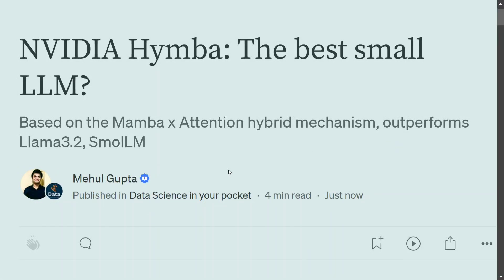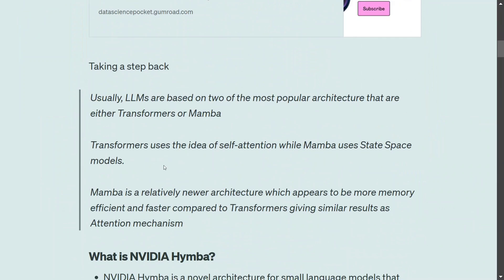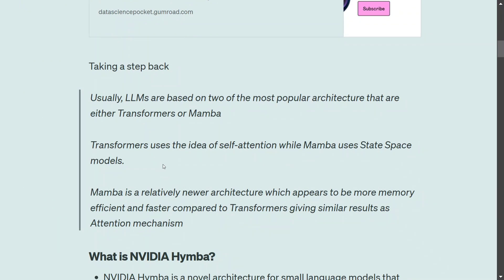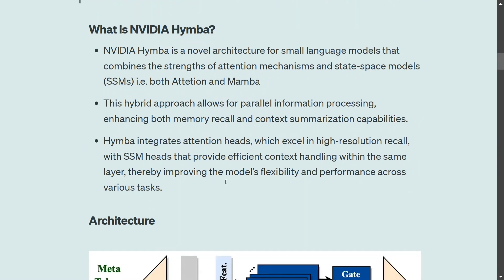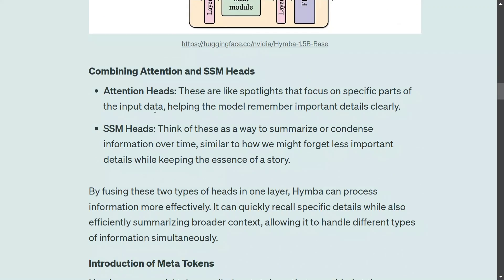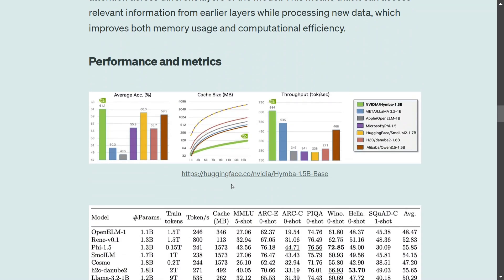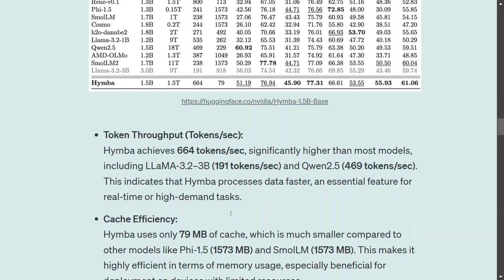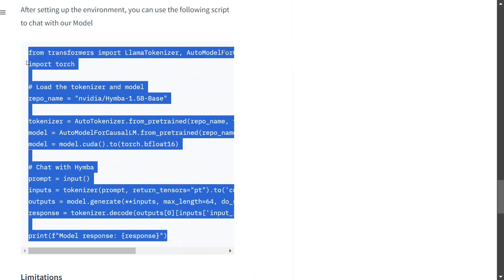NVIDIA Hymba : The best small LLM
NVIDIA Hymba is a Hybrid Small sized LLM which has outperformed other small LLMs including Llama3.2 and SmolLM. It uses Mamba and Transformer architecture (hybrid)